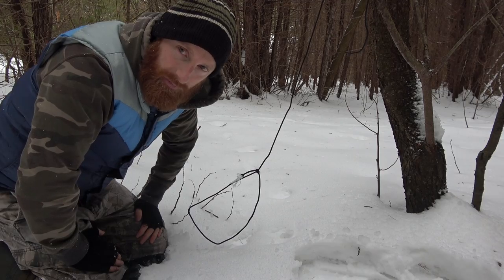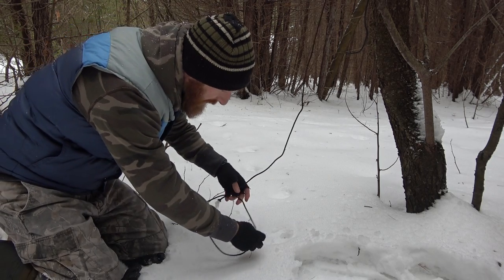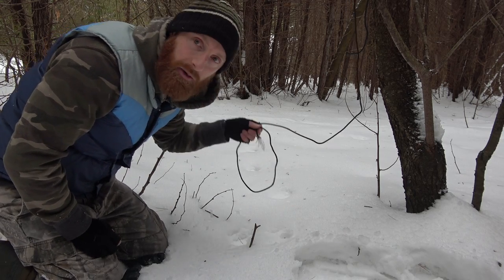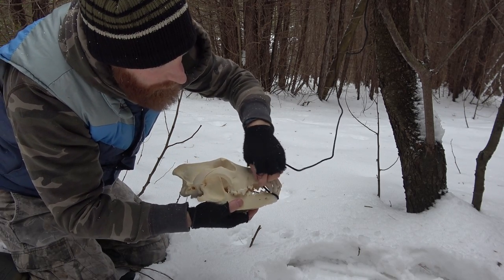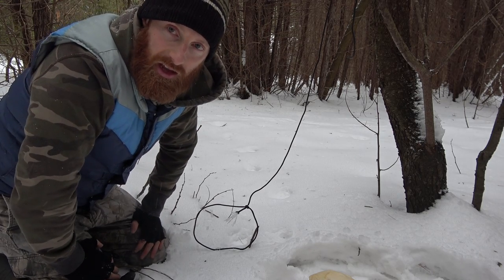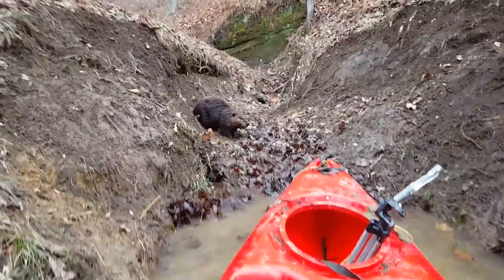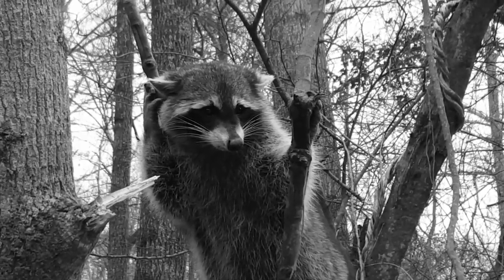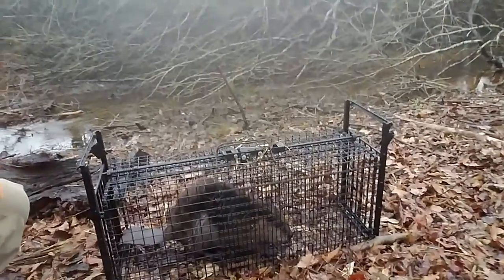PRIMITIVE TRAPS ARE JUNK! | Primitive Trapping Vs. Modern Trapping | Who Wins?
Thanks to The Meat Trapper for helping me demonstrate the various types of modern traps available to us as we look to live off the land in a more effective way.

Please check out:

Meat Trapper Radio - Episode 30 - Is Wilderness Survival No Better Than Fasting?

If you are just starting out in trapping, I would highly recommend you watch a few series published by The Meat Trapper.

- Anatomy of a Snare, How To Build a Snare, How To Anchor a Snare, How to Set a Snare

/playlist?list=PLKr4Uaqv6FvPw0p9ogB6K5CDKY8HHiC7v

- CoilSpring vs. Longsprings, Slide Wires and Drowners, The King of Traps

- Trap Sizes and Brands, How to set and Stabilize Conibears, Triggers and Pans, Safety and Common Sense

Dialogue

Stay with me now, Meat Trapper himself will be following up to set the record straight about the kinds of traps that are best suited to living off the land and those that should be carried in a survival situation.

But first, we must be clear about a few things.

While the distinction between an effective trap and a primitive trap might not be crucial to most people in our civilized world they can become harmful to someone who finds themselves in a real survival situation - someone who is actually trying to keep themselves alive.  Instructing people to use primitive traps is a recipe to accelerate starvation, when it is intended to do the exact opposite - and this is dangerous.  Building primitive traps quite literally accelerates starvation and brings a person without food closer to death.

The point isn't that primitive traps don't work at all, or don't catch game, in fact Natives were estimated to have run upwards of 300 traps per family to supplement their agricultural pursuits. The point, however, is that the world has changed, and it is no longer possible to imitate primitive man and produce a net caloric return.

If you really believe you can live from the land with nothing more than your bare hands and primitive tools then you really are nothing more than a "starvalist."  A starvalist or starvivor is a term originally coined by me to help describe people who do nothing more than starve themselves in the woods while accomplishing very little by way of productivity.

You must ask yourself, if you really want to stave off starvation in a survival situation, then why not pack along a few modern traps and some proper snares and give yourself a fighting chance?

Given that I am not a trapper and with the aforementioned in mind, I'd like to introduce The Meat Trapper, he has agreed to pass along his knowledge about trapping and the sorts of traps he uses to regularly put food on the table.  These are the kinds of traps that actually work when living off the land is a necessity.  Just as Natives have moved over to modern tools, so too should those who really want to live off the land.  Anyone who has actually tried to hunt, fish, or forage their food on a daily basis will readily admit that any advantage available is one worth taking.